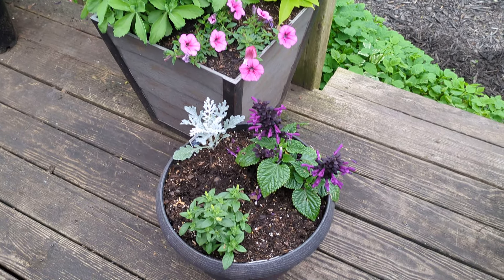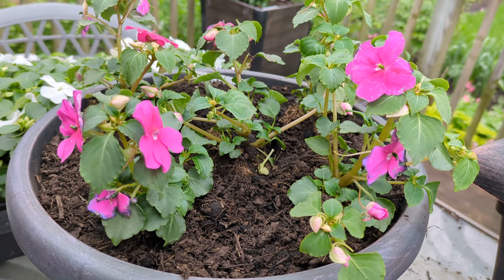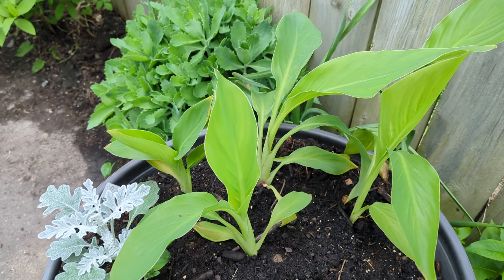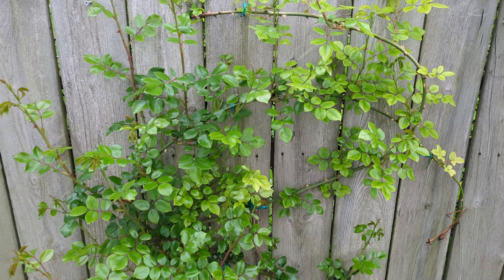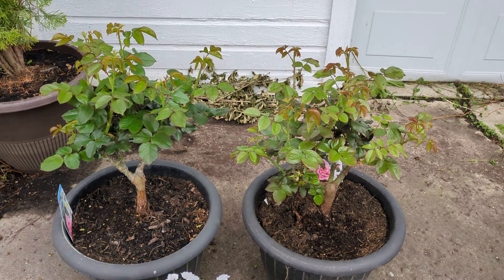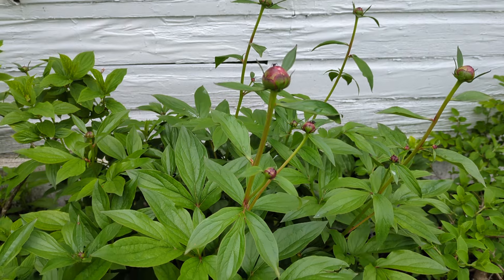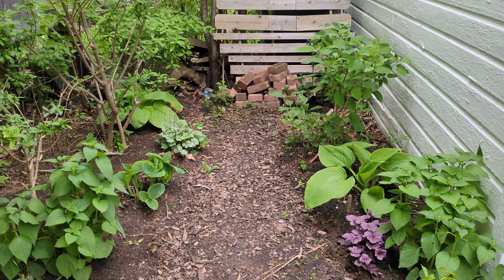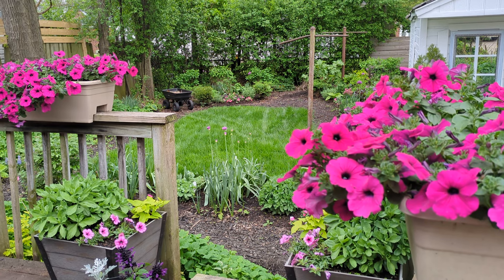EARLY MAY GARDEN! Allium! Columbine! Impatiens!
Garden Tour of some of the plants in the garden!